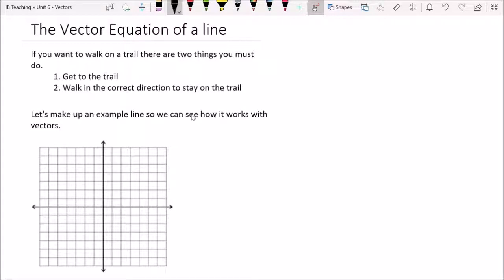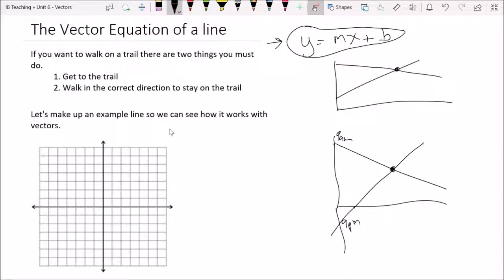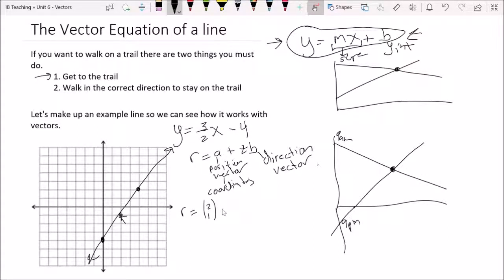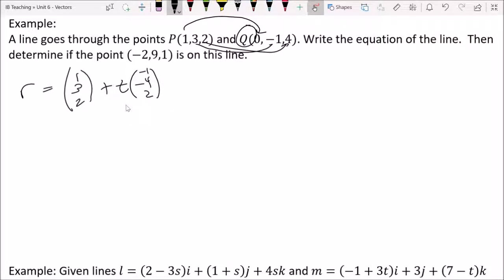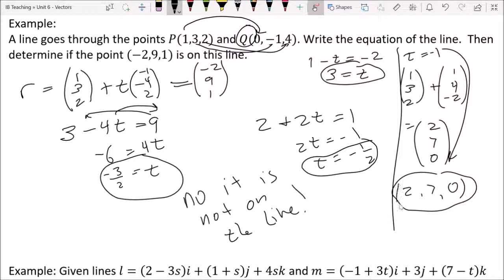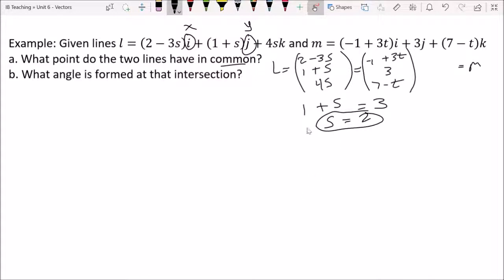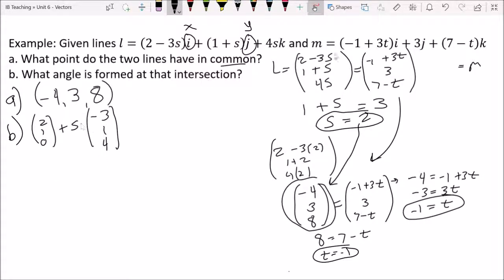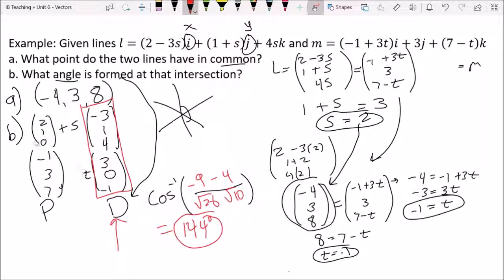IB Maths SL Unit Unit 5, Lesson 4, Vector Equation of a Line